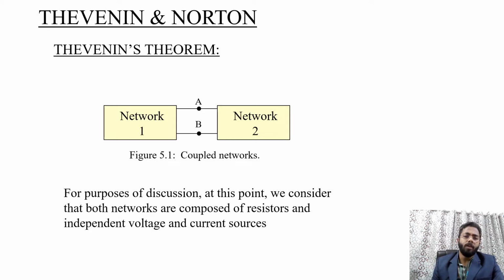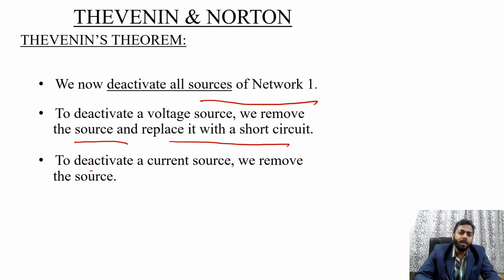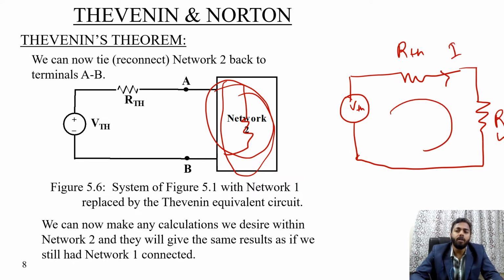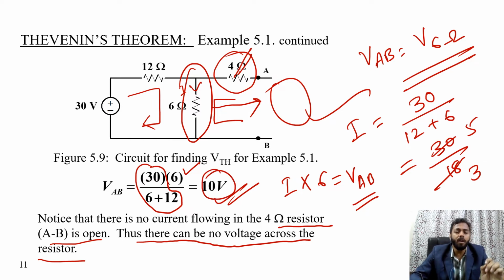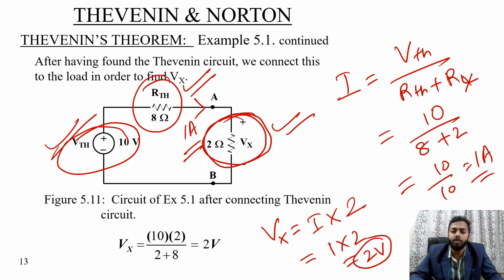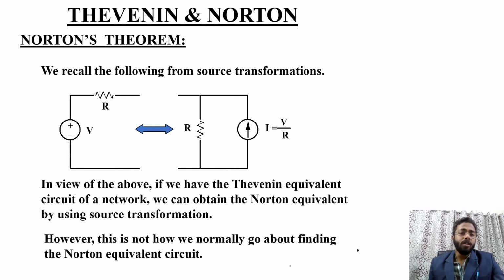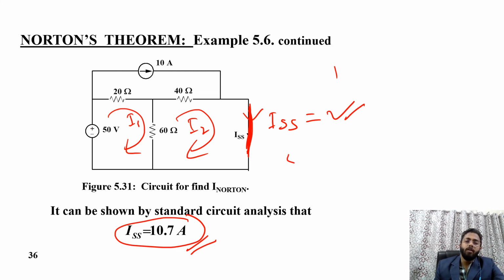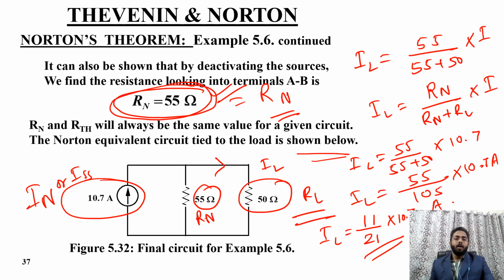Circuit Theory - 3rd Semester - Electronics & Telecommunications Engineering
Lecture by GAUTAM KUMAR MAHTO